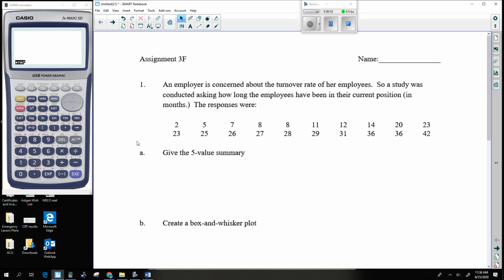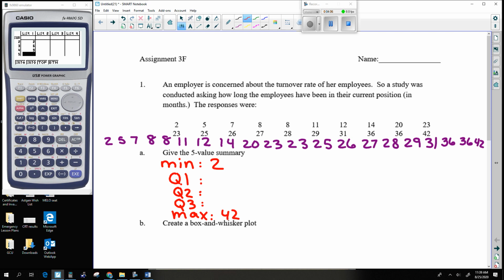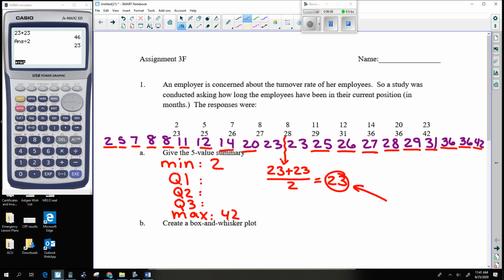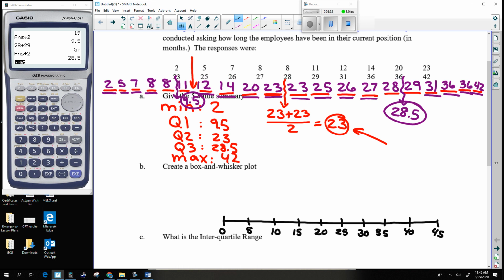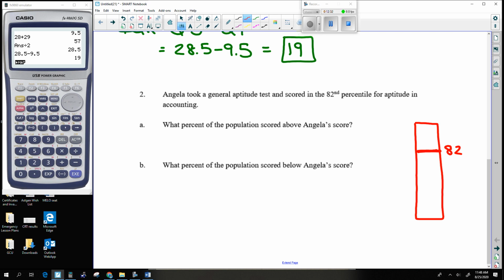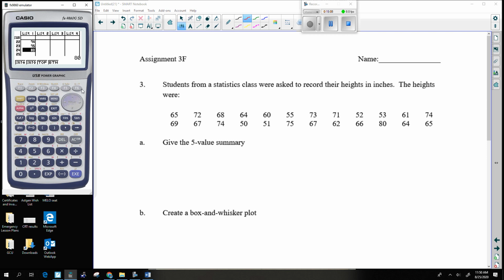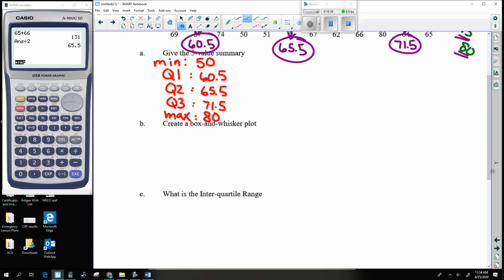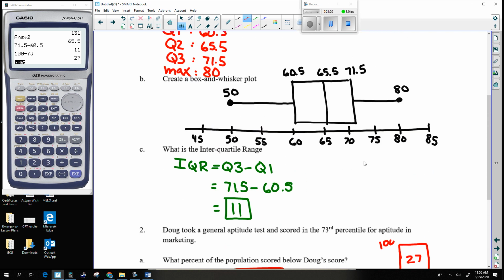Statistics - Assignment 3F